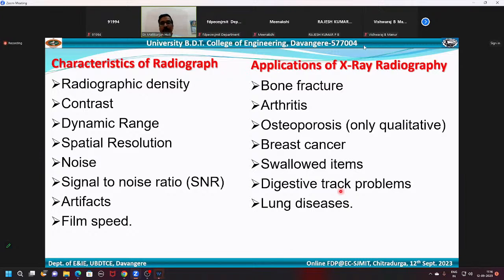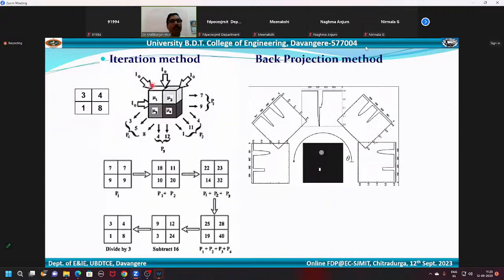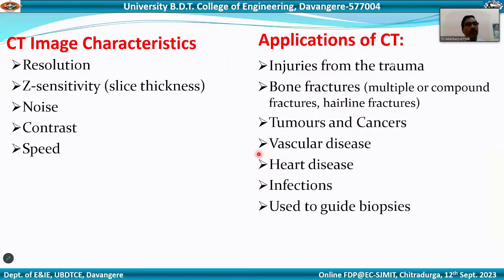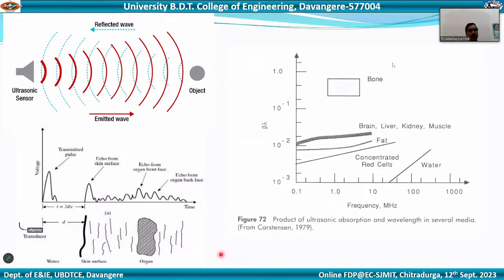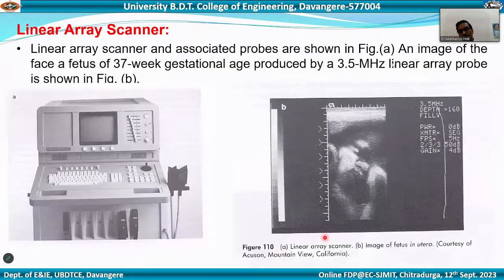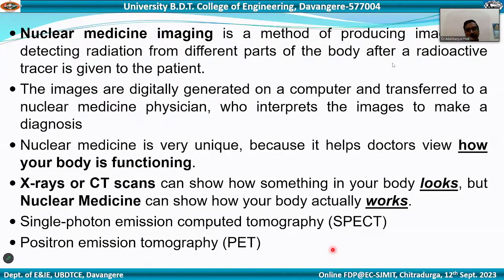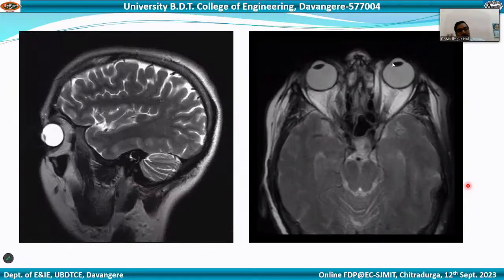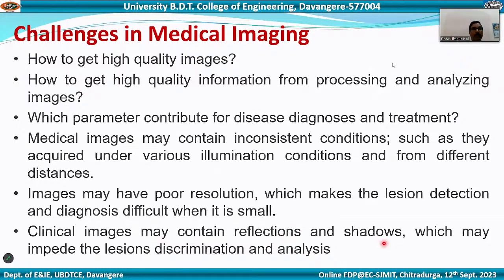5-Days National Level FDP on Signal Processing, IP and AI, Session-1 by Dr.Mallikarjun Holi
Topic : Fundamentals of Medical Imaging
Resource Person : Dr. Mallikarjun Holi